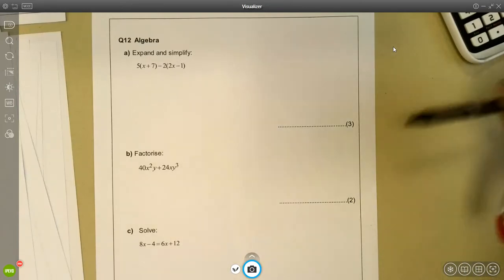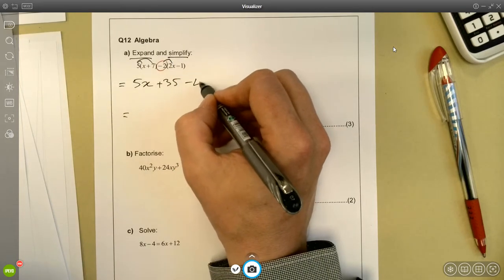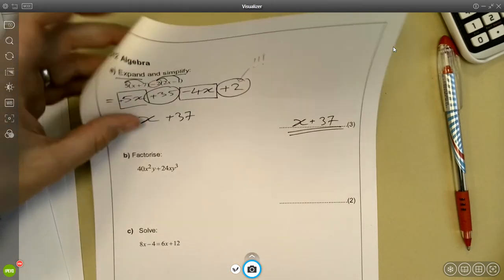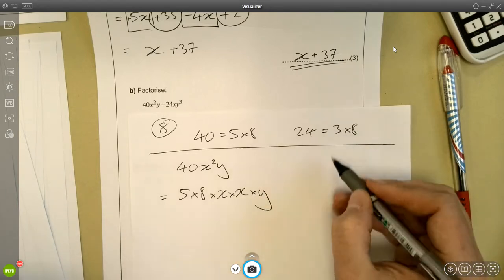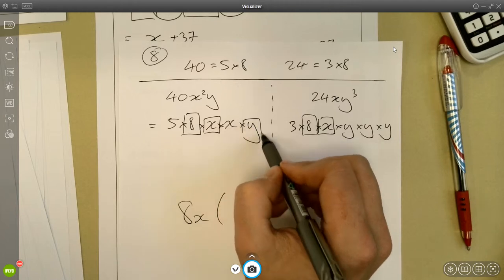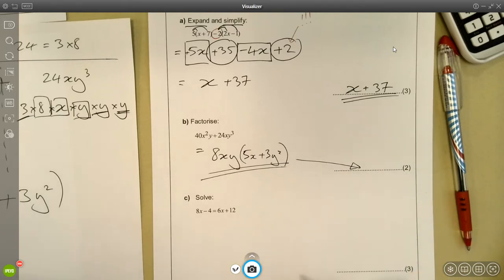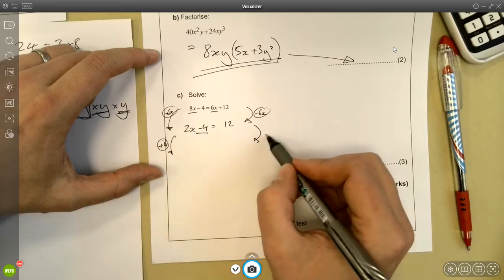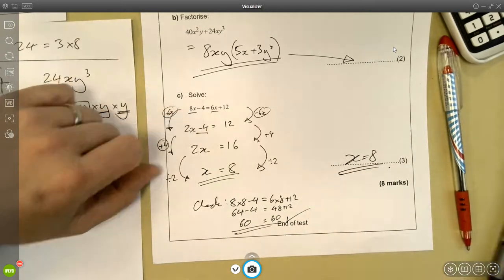9Ma3 Paper 1 - Q12